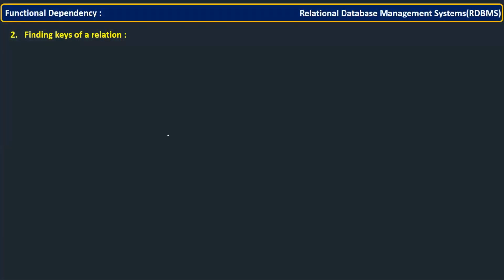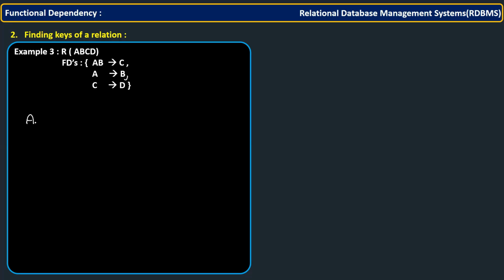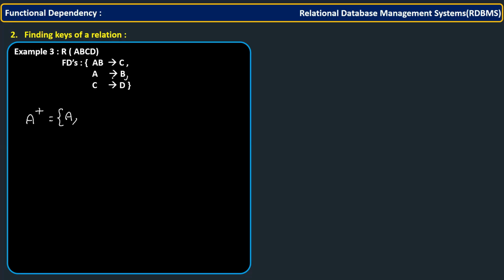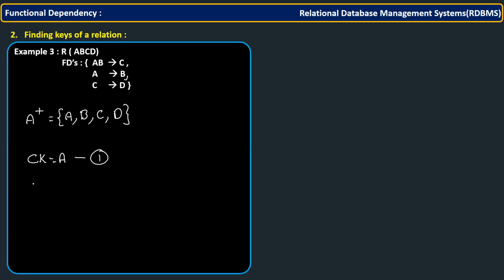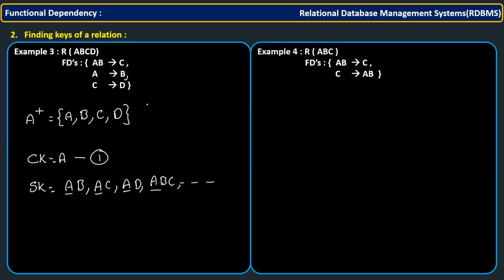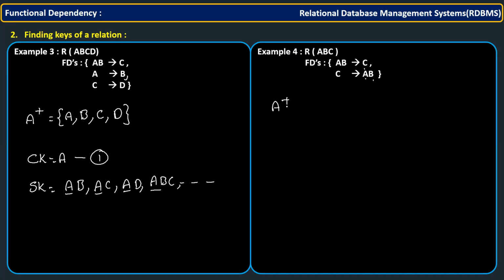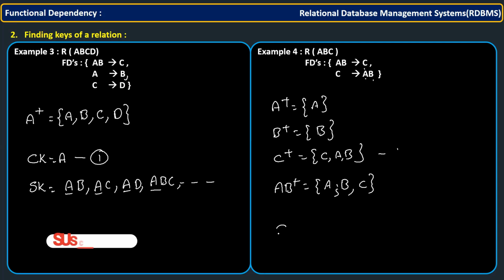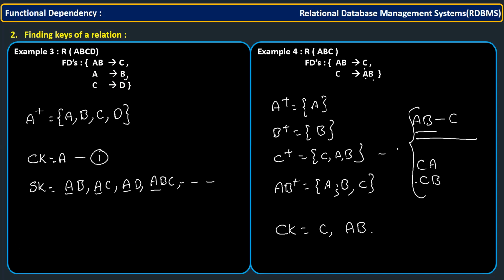Finding Candidate Keys in a Relation | Solved Examples 3 & 4 | Functional Dependency | RDBMS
## **Topic:** *Application 2 – Finding Keys in a Relation (Example 3 & 4)*

In this video, we solve **Example 3 and Example 4** on finding keys in a relation using a systematic and exam-oriented approach.

You will learn:

* How to find **Candidate Keys** step by step
* How to check whether an attribute set is a **Super Key**
* How to compute **Attribute Closure (X⁺)** efficiently
* How to remove unnecessary attributes to obtain minimal keys
* How to handle slightly complex FD sets in exams

In these examples, we apply:

* Functional Dependency concepts
* Attribute Closure
* Inference Rules (Armstrong’s Axioms)
* Logical elimination technique

This topic is very important for:

* **Normalization (2NF, 3NF, BCNF)**
* Minimal Cover preparation
* Database schema design
* University exams
* Competitive exams (GATE basics)
* Technical interviews

Finding Candidate Keys is one of the most frequently asked **problem-solving areas** in DBMS exams.

These examples will strengthen your **concept clarity and confidence** in solving key-related questions.

✔ Beginner-friendly explanations
✔ Exam-oriented approach